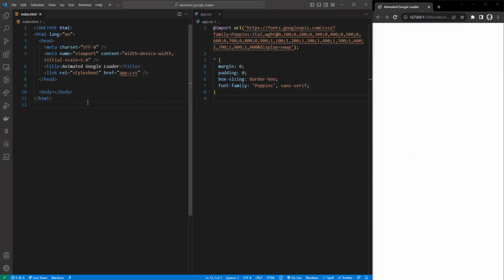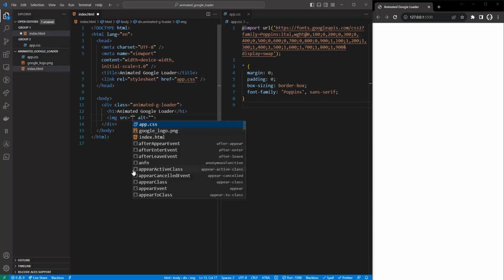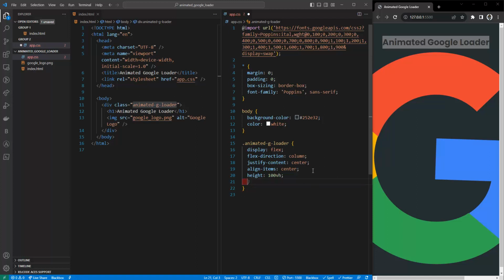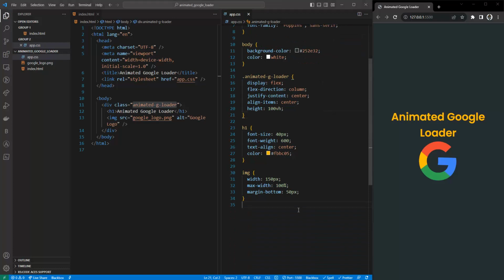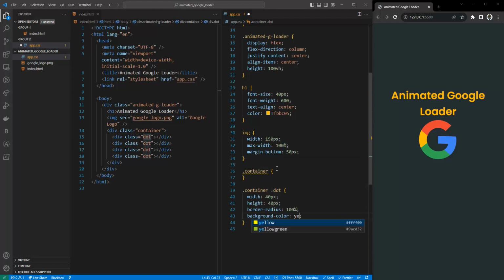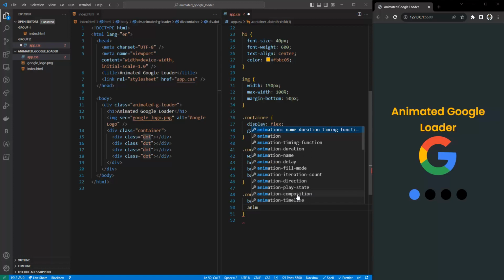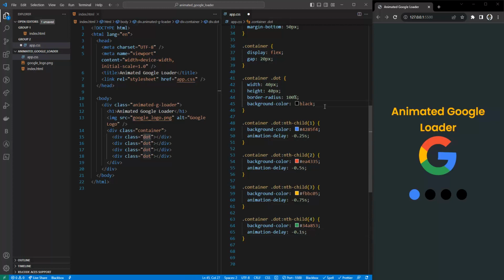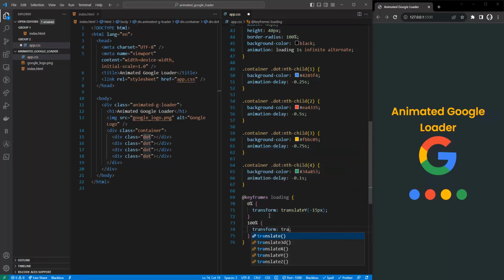Create an Animated Google Loader with HTML and CSS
Welcome to our tutorial where you'll master the art of crafting a Google Loader with HTML and CSS, complete with an engaging micro animation for that extra visual flair. Whether you're a seasoned developer or a coding newbie, this step-by-step guide will empower you to create your personalized Google Loader from the ground up, giving you the creative freedom to tailor it to your specific requirements. Join us on this exciting journey of web design and animation, and elevate your skills to a whole new level.

How to Create a Google Loader in HTML & CSS | CSS Animations
How To Make Loading Animation? | Html Css
How To Make Website Preloader Using HTML CSS JS | Page Loading, Website Loading Animation
CSS Preloaders | 15 Stunning CSS Loading Animation examples for your website

how to create a google loader in html & css
google loading animation
google loading animation css
google loader in html css
css loading animation
css loading spinner
css loading screen
css animation effects
css animation
css transitions
css loader animation
css preloader
css preloader animation
preloader animation html css
preloader
how to add loading animation in website
how to add loader in website
google loader
website loading
website loading animation
website preloader animation
website preloader
website loader
website loader animation
preloader for website
preloader for website html
html
css
javascript
web design
computer science
technology
css loader
css loading
how to create simple loader
stunning css loader
loading page animation
css keyframes
css3
css3 loader animation 2021
saas loader
css stunning animation
css idea
webpack 2
pure css loader
css effects
online tutorials
cool css animation
web development
dev tips
awesome css animation
css design
graphic design
css spinners
latest animation effects
css effect
GreatStack
Dr. Yazılım
CodingLab
traversy media
Apna College
Programming with Mosh
free Code Camp
loading animation
css glowing loading animation effects
css circular loading animation
latest css animation effects
css animation tutorial
css effects animation
css glowing effects animation
css3 effects
css3 animation
effects
animation